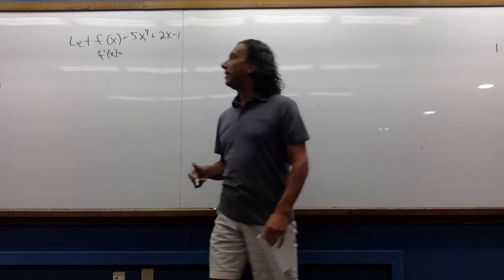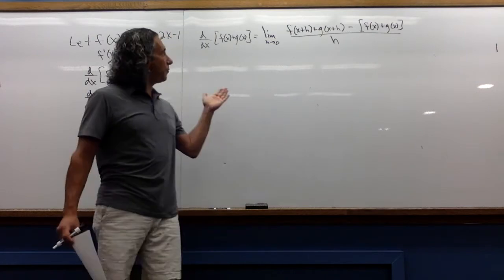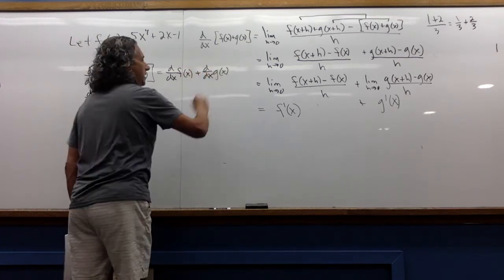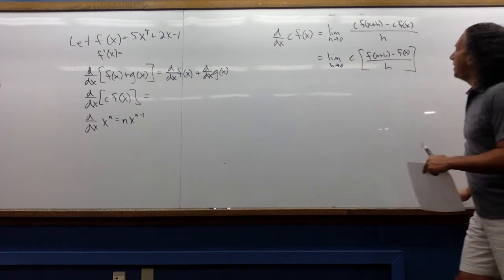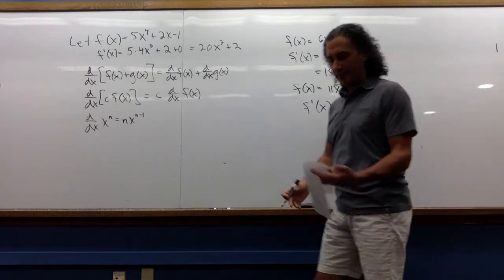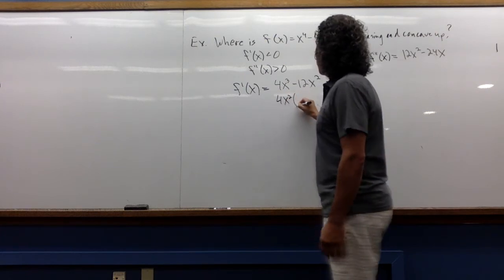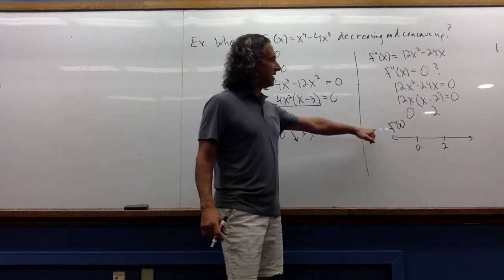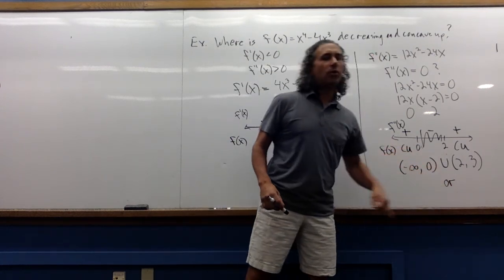3-1 Powers and polynomials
Eric Kean, from Western Washington University, explains how to take derivatives of polynomials